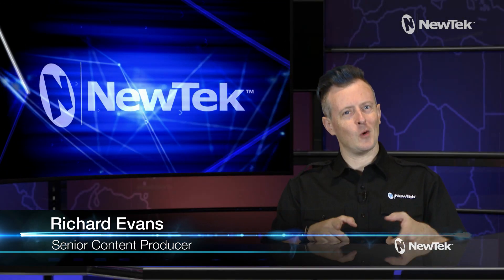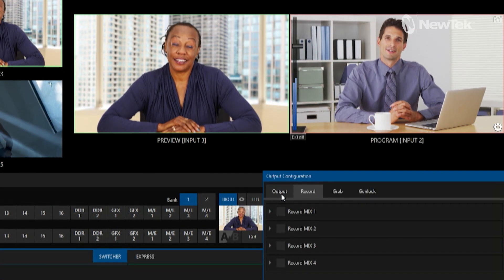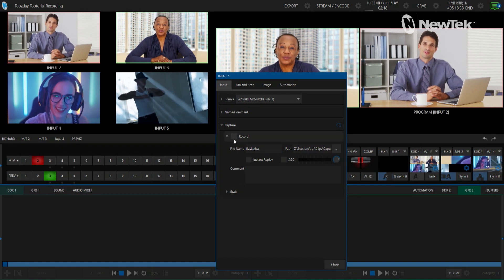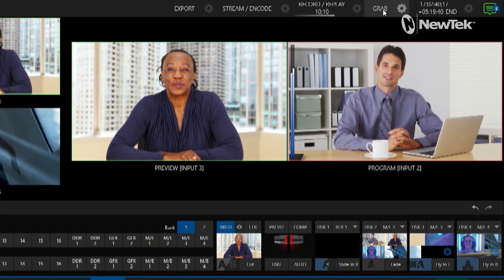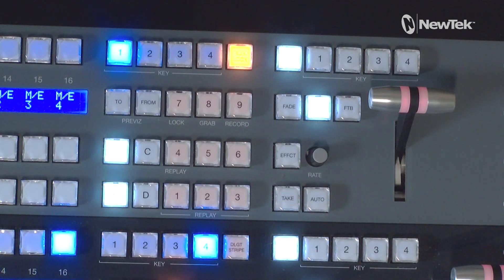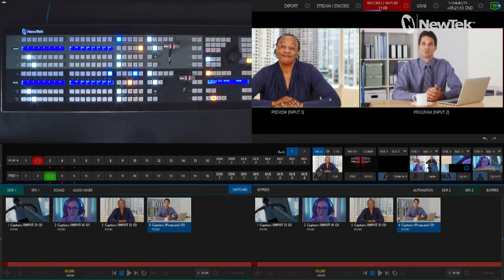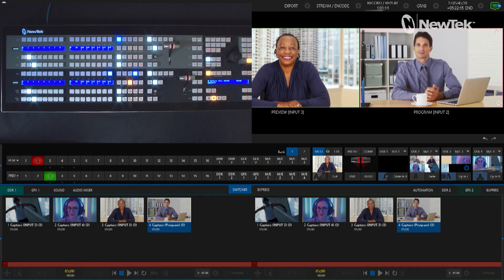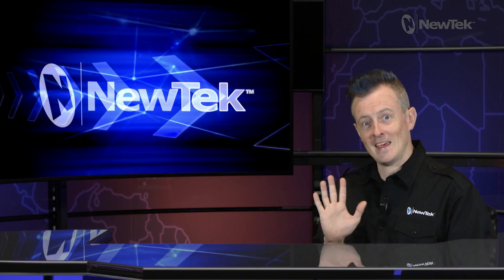Tuesday Tutorial : How to use Grab and Record using a Control Panel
The TriCaster allows you to grab still images and record video and audio from multiple sources.  using a Control Panel makes this operation easy to use without interrupting your normal flow of production.